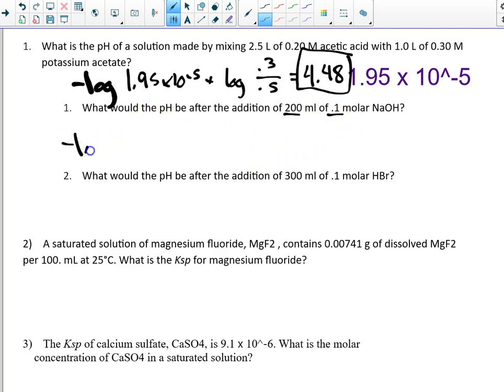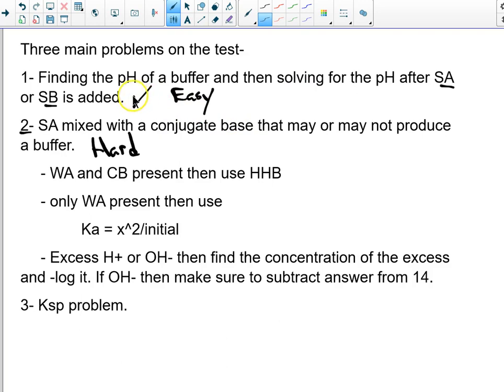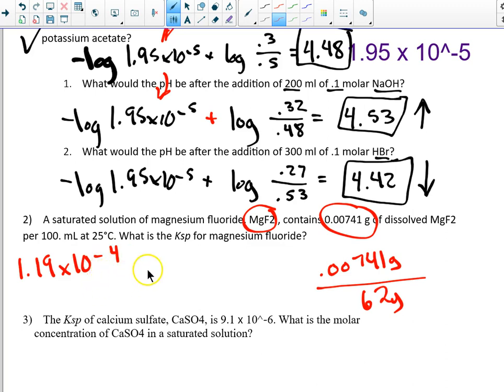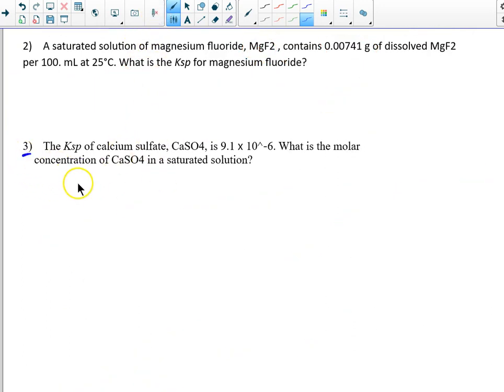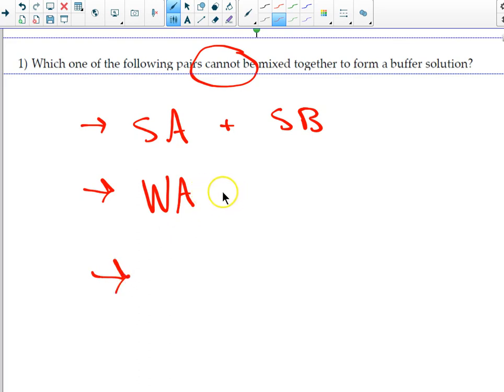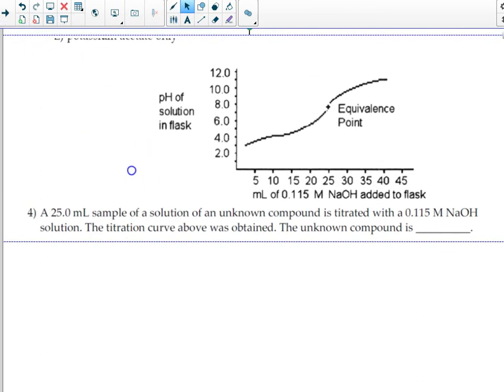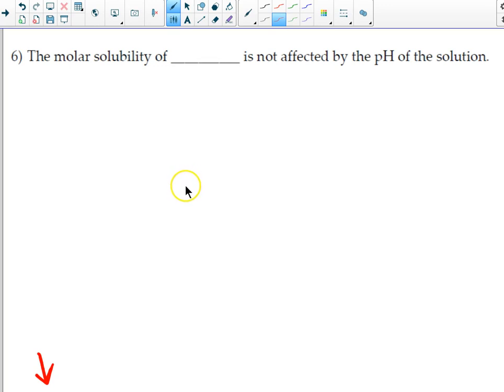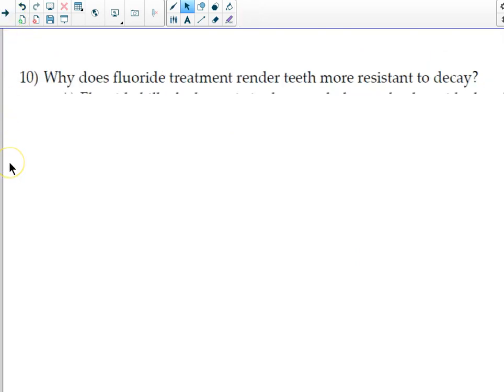AP Ch 17 test review part 2